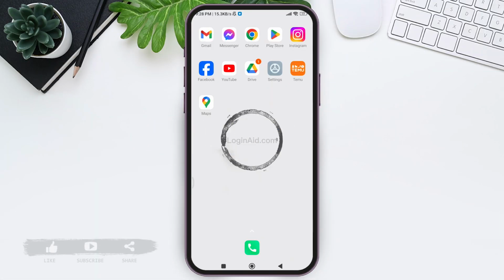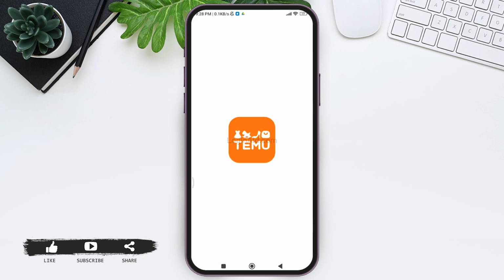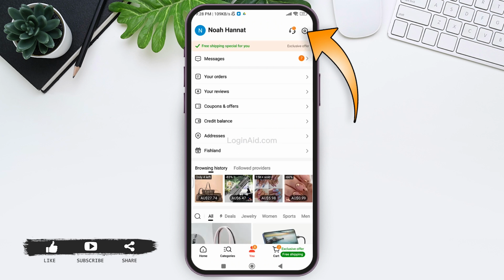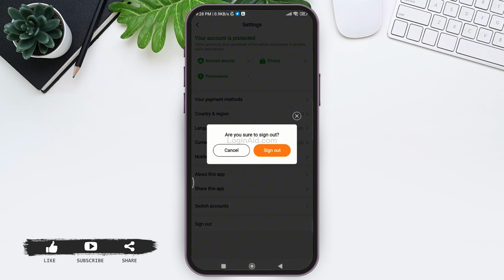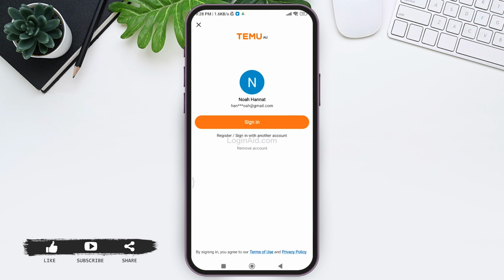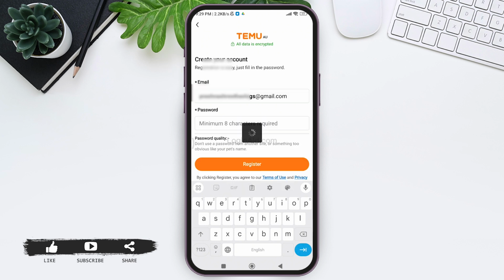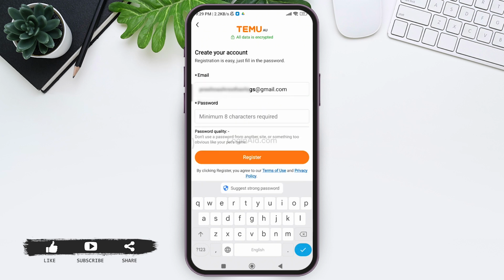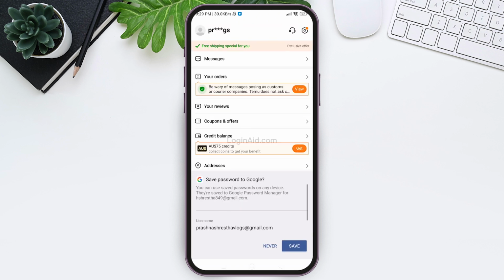How To Make/Create A New User With Same Phone On Temu App 2024 | Temu Account Sign Up/ Setup Guide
How To Make/Create A New User With Same Phone On Temu App 2024 | Temu Account Setup Guide

Learn how to create a new user on the Temu app using the same phone with this step-by-step guide. We'll show you the process to set up a new account, ensuring you can manage multiple users on one device. Perfect for users looking to create additional accounts on the Temu app.